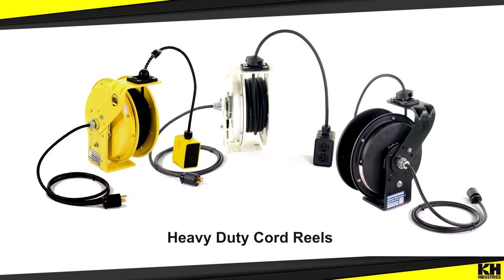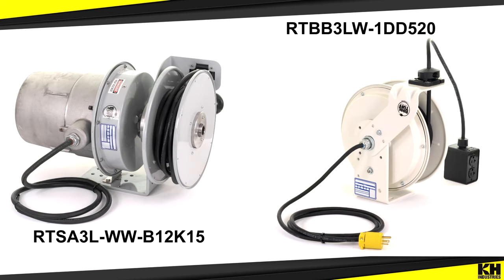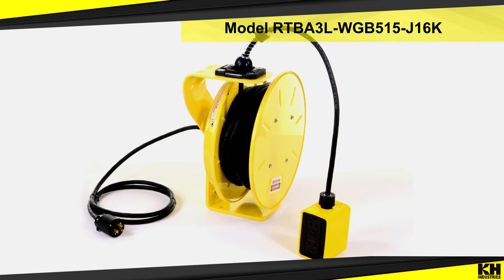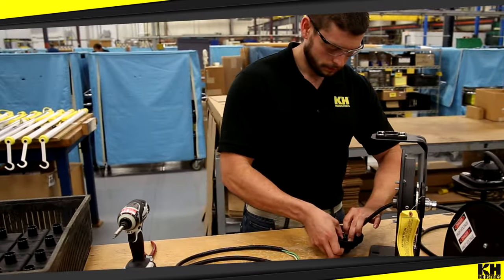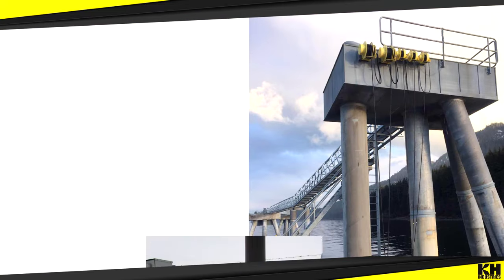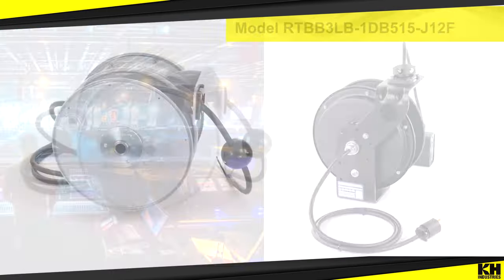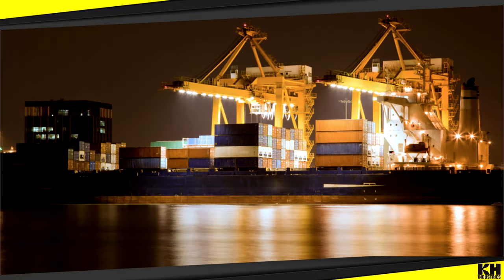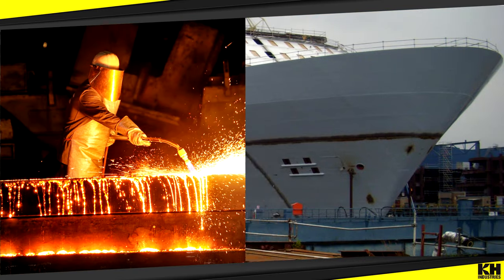Heavy Duty Cord Reels | NEMA 4X, Class 1 Div 1 Explosion Proof Reels & More | KH Industries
KH Industries offers a wide selection of heavy duty industrial cord reels for both indoor and outdoor use. These industrial grade retractable cord reels are offered in a variety of configurations to suit the needs of any job site. Choose from various amperages, reels, cord types, colors and accessories, or get a custom configuration if you can’t find exactly what you’re looking for.

CAN’T FIND WHAT YOU’RE LOOKING FOR? KH Industries specializes in designing products built to your exact specifications.